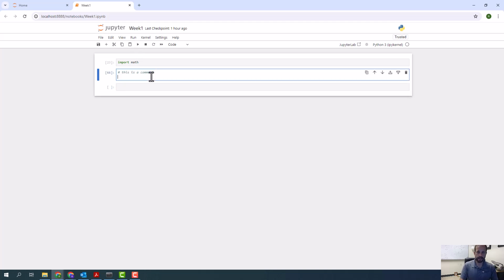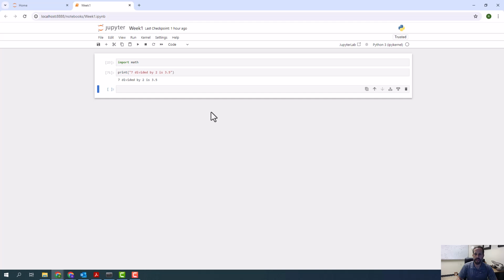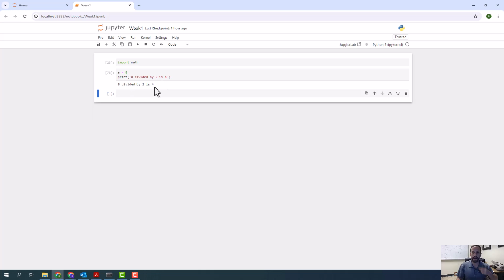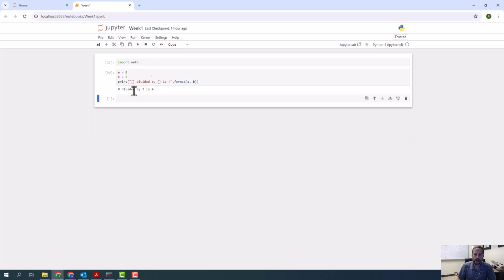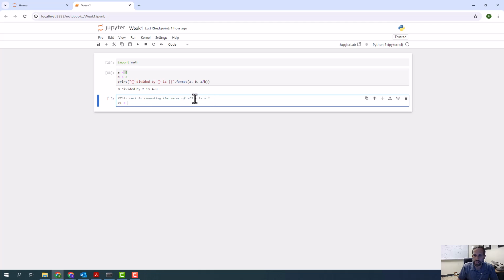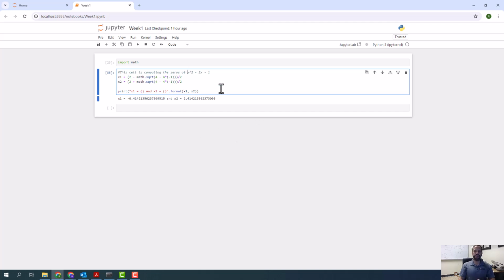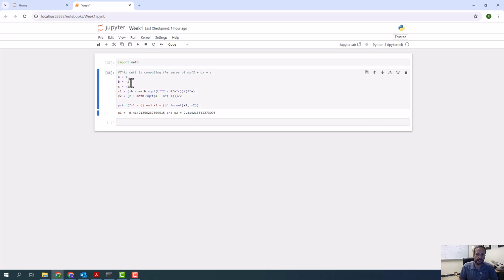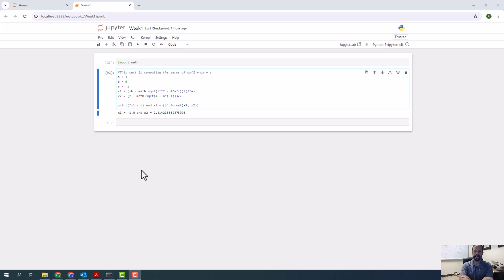Math 696 - Week 1 - Variables, Output, Comments